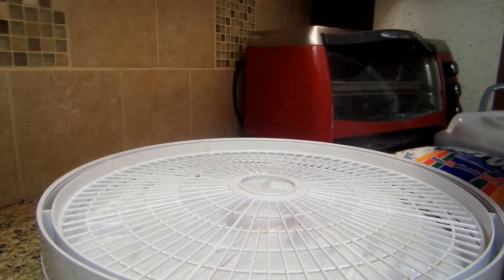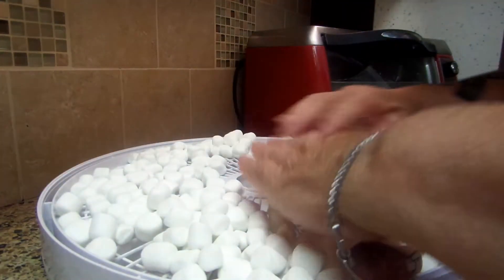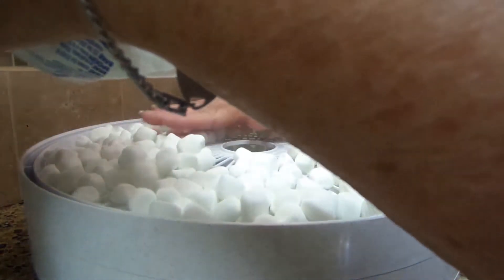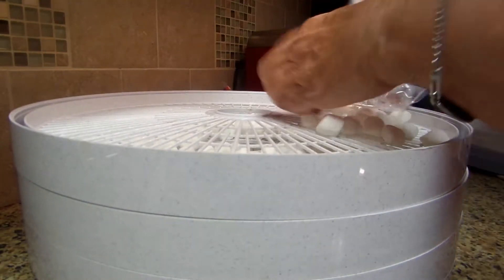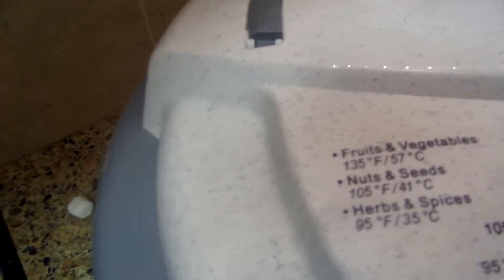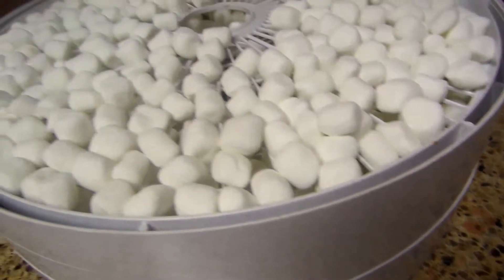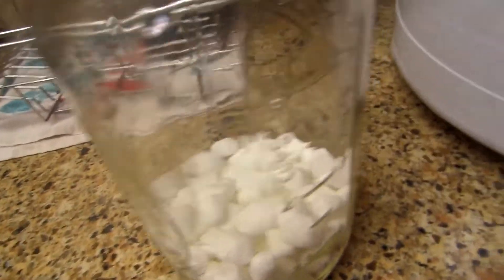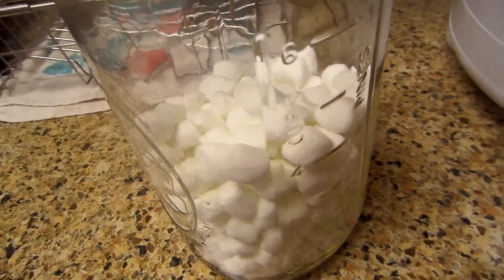LETS DEHYDRATE MARSHMALLOWS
#1 only use the small marshmallows...lay single layer on the dehydrator trays..I dehydrate around 100-125 till hard..perfect for backpacking, tent camping, or just munching